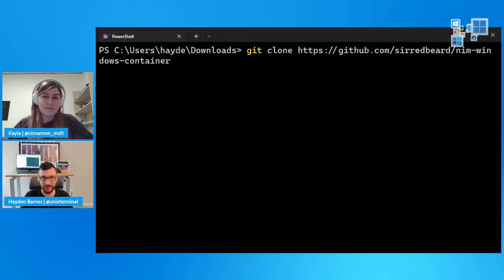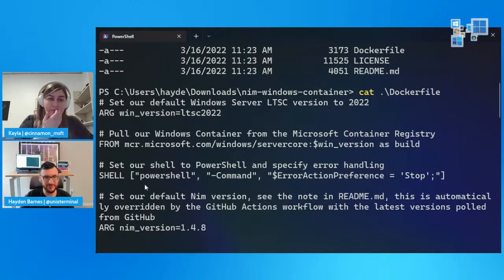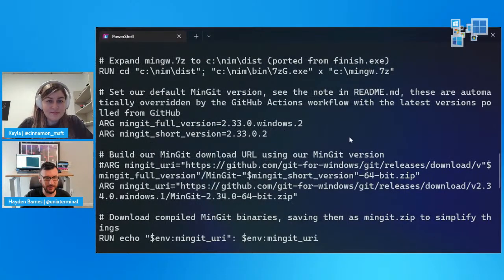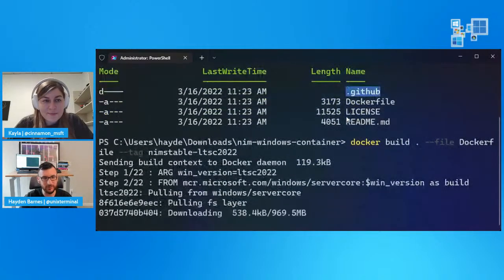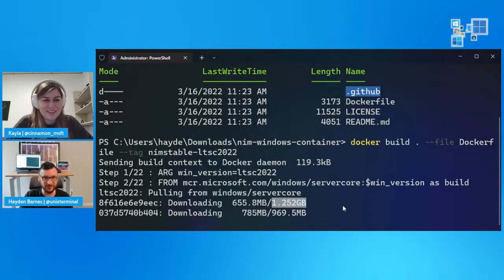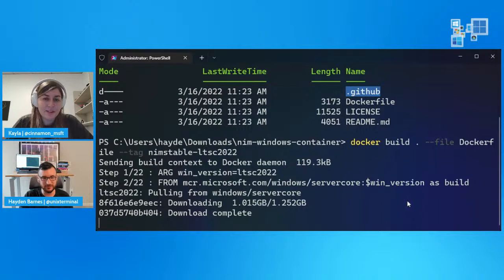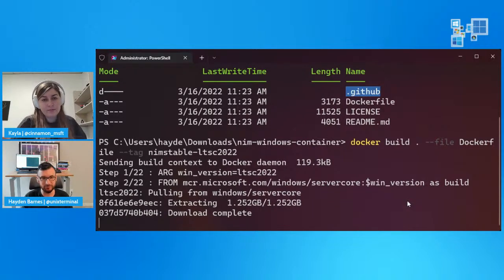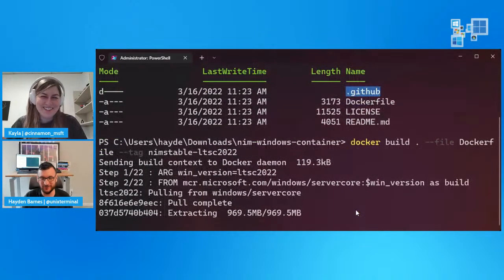Windows Wednesday - Windows Subsystem for Linux Distros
Join Kayla as she chats with Hayden Barnes about different distros on Windows Subsystem for Linux!

Featuring: Kayla Cinnamon (@cinnamon_msft), Hayden Barnes (@unixterminal)